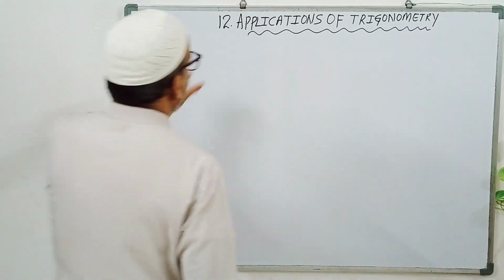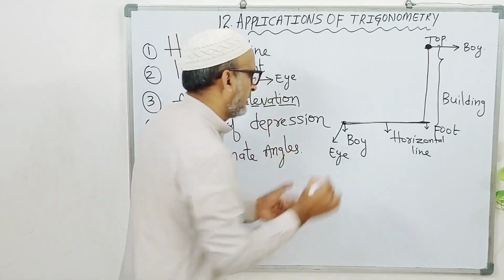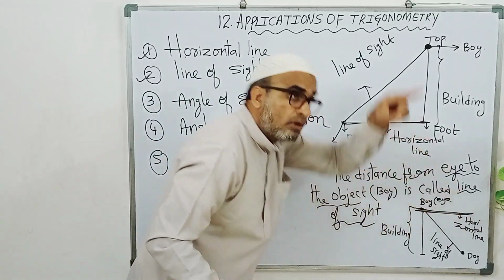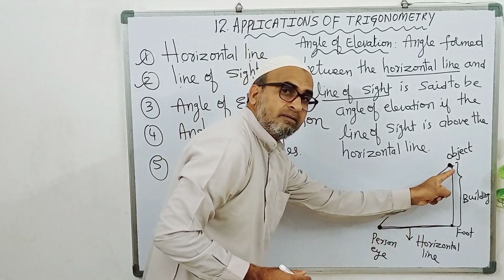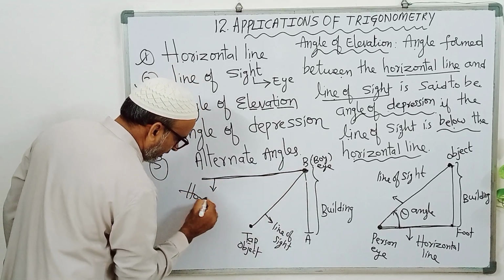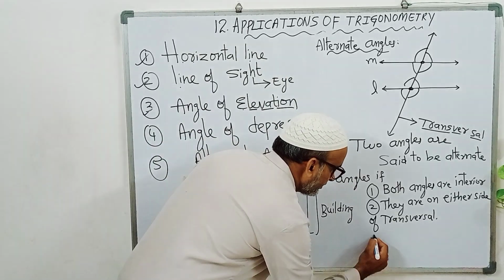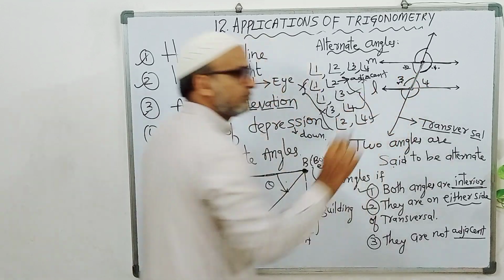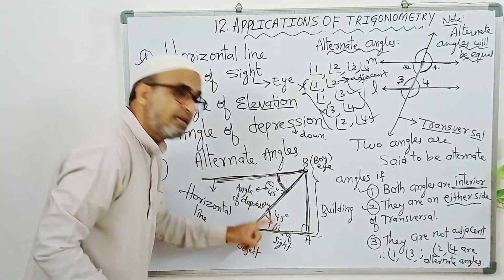APPLICATION OF TRIGONOMETRY|| CHAPTER 12|| INTRODUCTION||SSC MATHS|| BY ANWAR